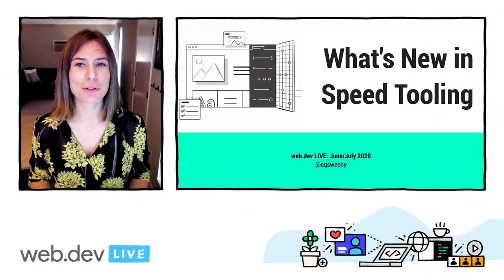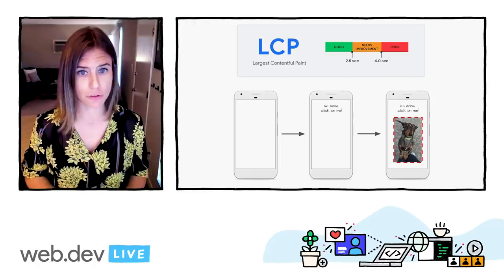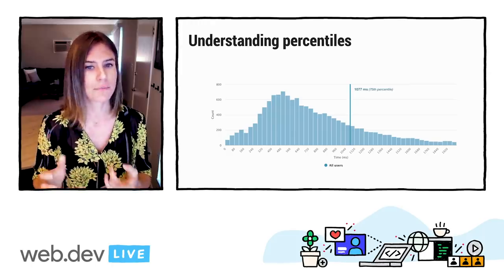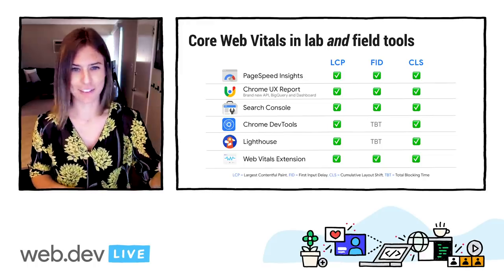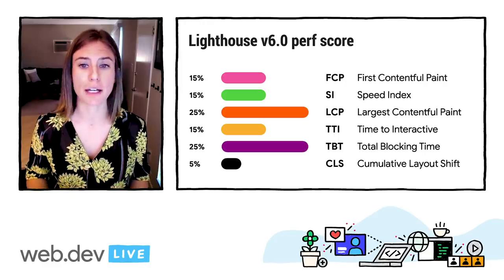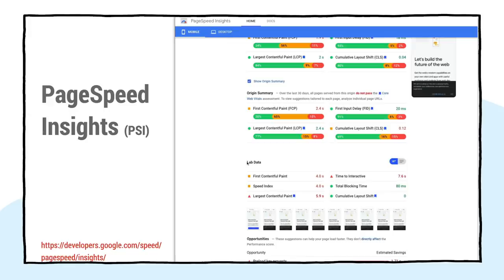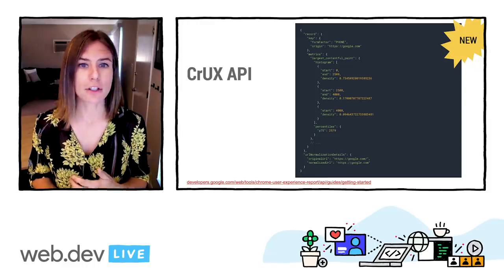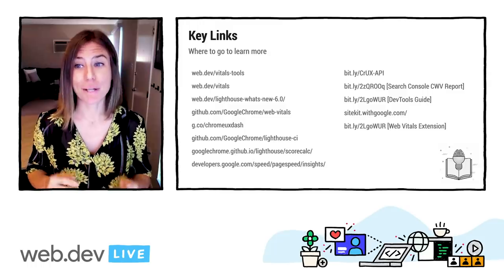What’s new in speed tooling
Our understanding of how to effectively measure and optimize a user's experience is continually evolving, and we keep our metrics and tooling updated to reflect the latest in our learnings. This talk covers where to measure your Core Web Vitals in the lab and in the field, as well as how to leverage the newest features and products to build and maintain exceptionally fast experiences for all of your users.

Speaker:
Elizabeth Sweeney

webdevLIVE speedtooling corewebvitals event: web.dev LIVE 2020; re_ty: Publish; fullname: Elizabeth Sweeney; product: Chrome - General;